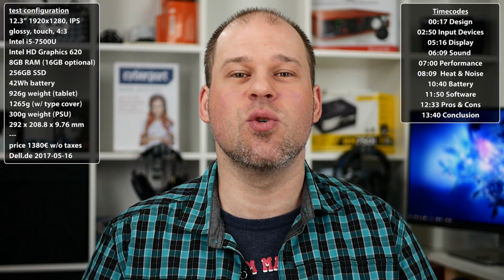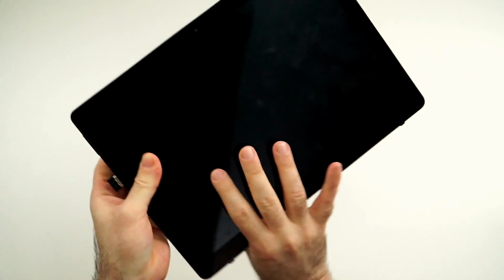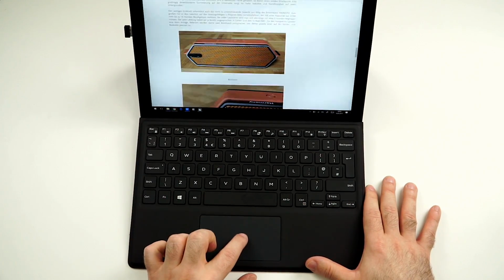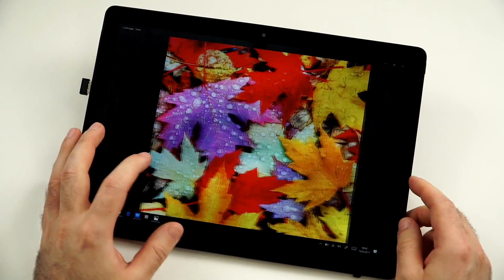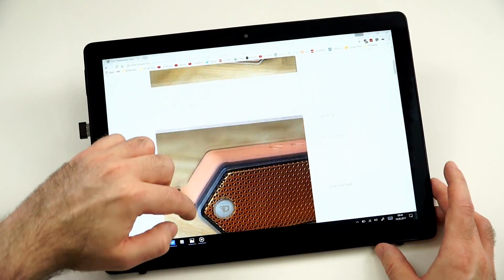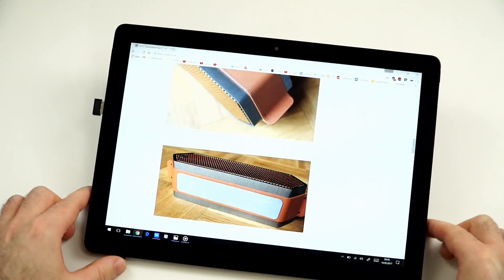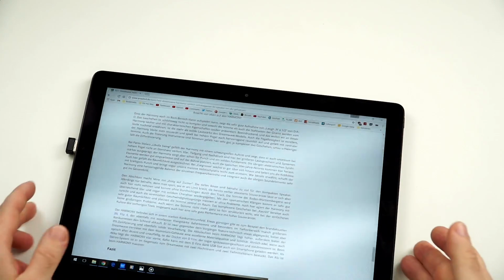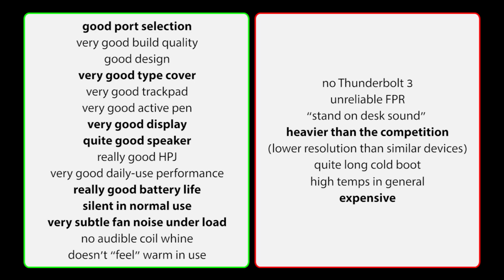Dell Latitude 5285 Review | the businessman's Surface Pro 4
Review: Dell Latitude 5285
Timecodes

00:17 Design
02:50 Input Devices
05:16 Display
06:09 Sound
07:00 Performance
08:09  Heat & Noise
10:40 Battery
11:50 Software
12:33 Pros & Cons
13:40 Conclusion